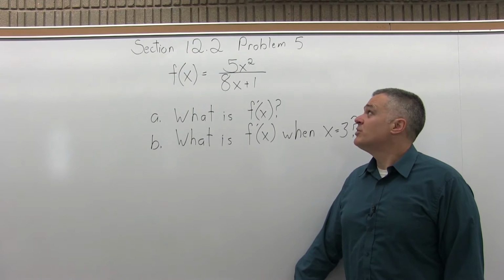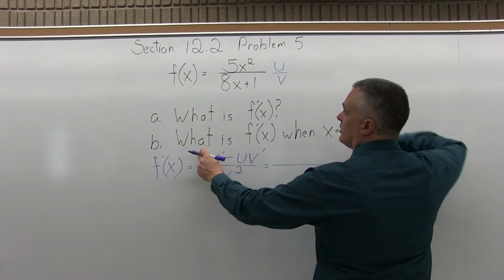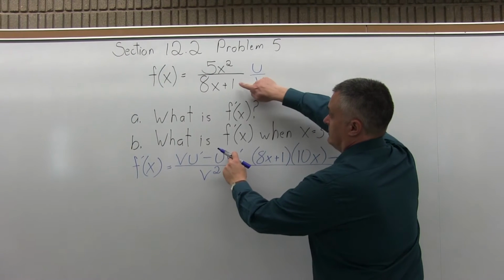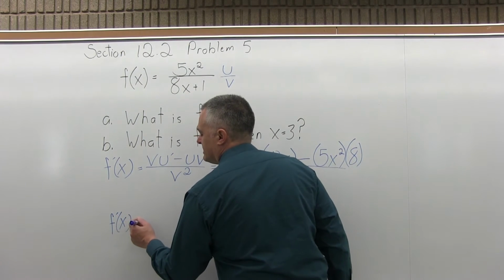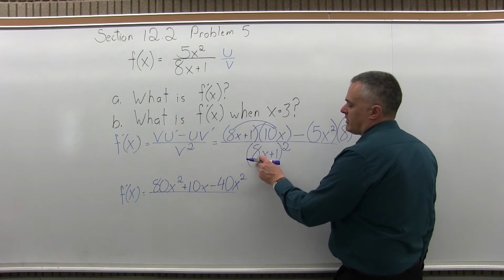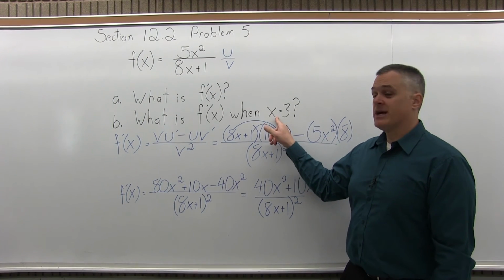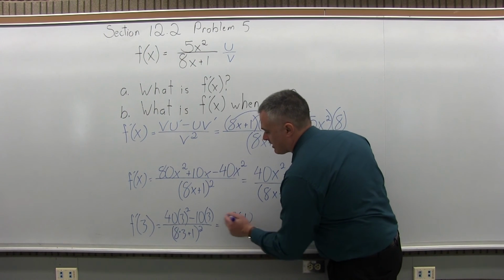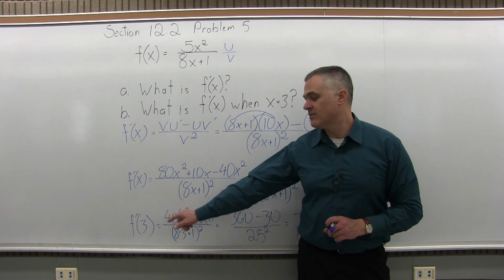MTH 132: Section 12.2 Problem 5 - Mathematics with Dan Avedikian